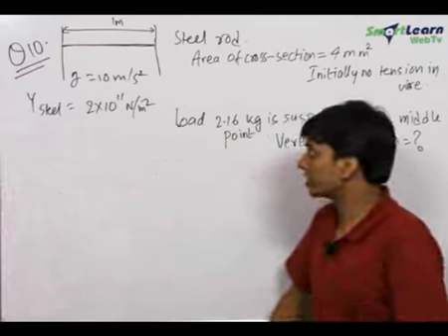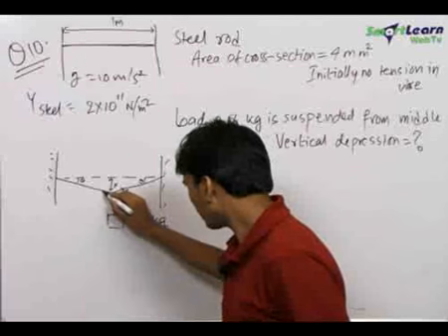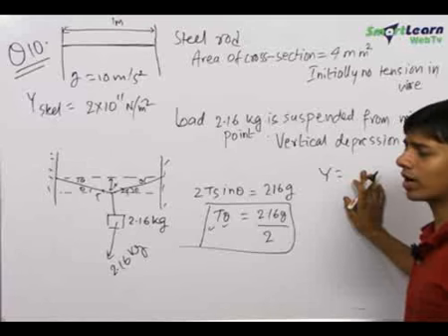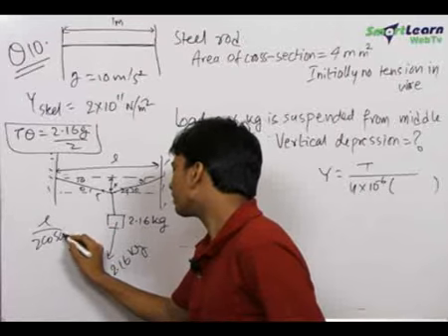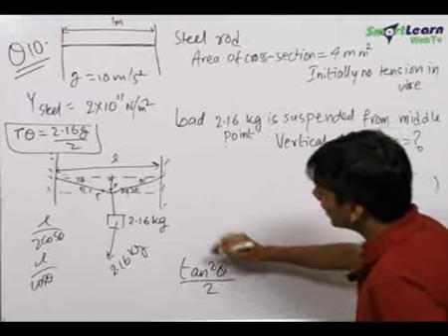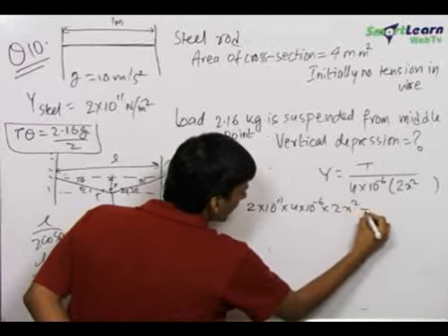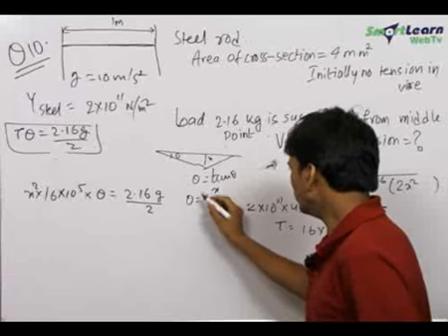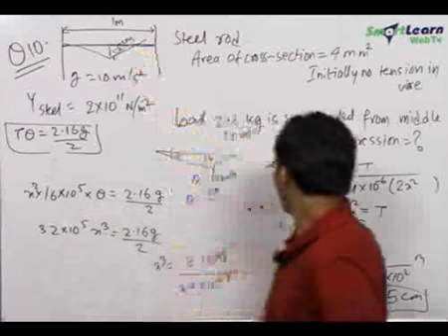Properties of Solids - Elasticity - Problem Solving 3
Properties of Solids - Elasticity - This concept is explained here.